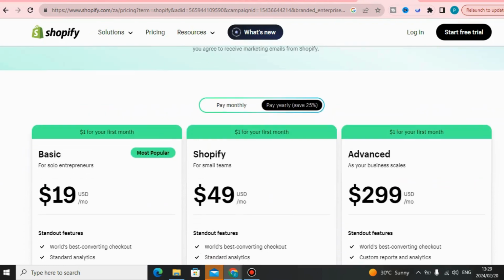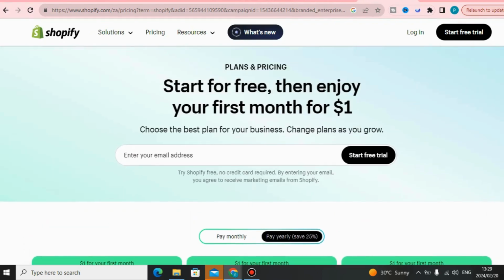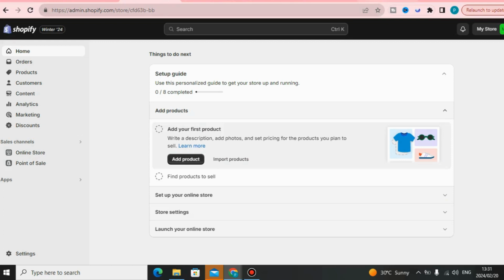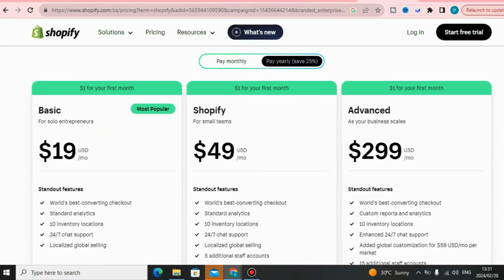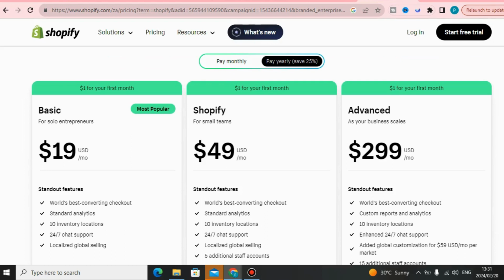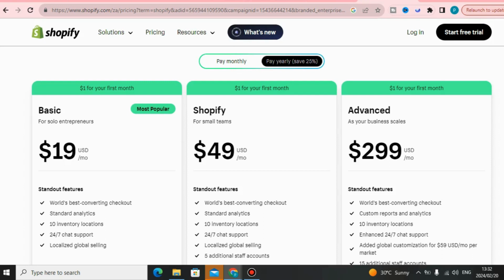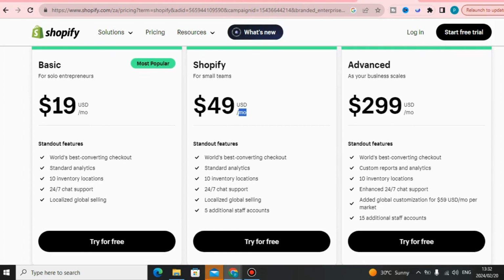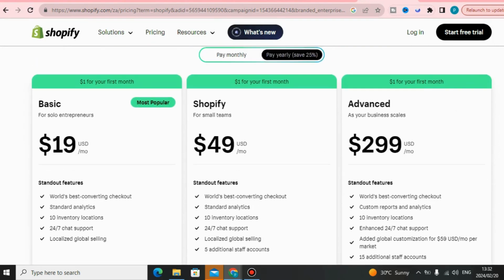Shopify 30 Day FREE Trial 2024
In this video I will talk about shopify 30 day free trial, Are you looking for a way to start your own online store without spending a fortune? Do you want to try Shopify, the world’s no. 1 e-commerce website builder, for free? If yes, then you are in luck! In this video, I will show you how to claim the Shopify 30-day free trial for $1 and set up your first Shopify store in minutes.

Shopify is an amazing platform that lets you create a stunning online store with ease. You can choose from hundreds of prebuilt themes, customize them to your liking, and add products, payment methods, shipping options, and more. You can also sell on multiple channels, such as Instagram, TikTok, Google, and Facebook, and use apps to enhance your store’s functionality.

But don’t take my word for it. Try Shopify for yourself and see how it works for you. With the Shopify 30-day free trial for $1, you can access all the features of Shopify for a whole month by paying only $1. That’s right, you can use any Shopify plan, from Starter to Advanced, for just $1. Plus, you can also use the Shopify POS Pro for free.